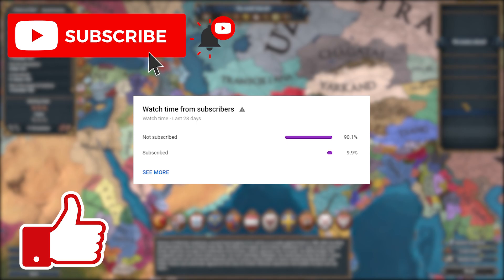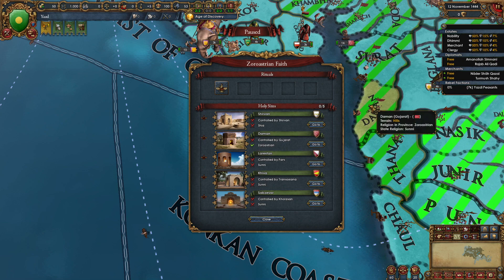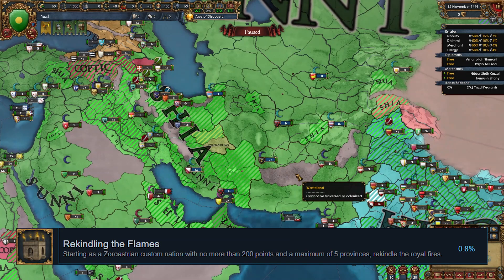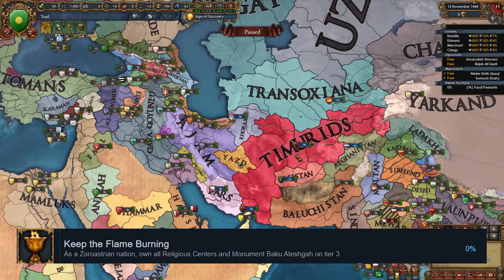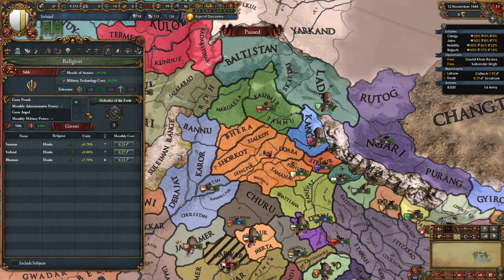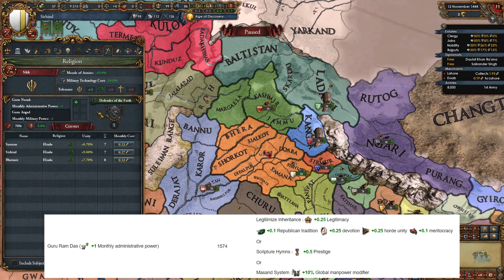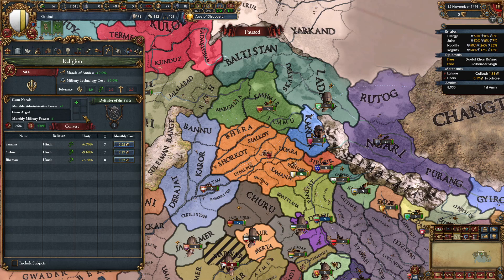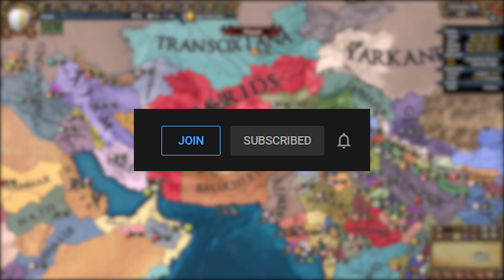EU4 1.31 Sikh and Zoroastrian Guide - Overpowered?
In this video titled EU4 1.31 Sikh and Zoroastrian Guide - Overpowered? I give a guide on and explain the Sikh and Zoroastrian Religions in Europa Universalis 4. This video explains the history and mechanics of these two faiths in EU4, as well as which of these two is the best and which one you should choose in your games. Both of these faiths have been in EU4 for a very long time, but with EU4 1.31 Leviathan dropping it did introduce significant changes to the mechanics and flavor of these two faiths, so I thought it would be fitting to do a guide on them and explain them. By watchin this EU4 Sikh Guide or EU4 Zoroastrian Guide you will know the ins and outs of these two faiths and you can decide for yourself which one is the best. The Zoroastrian mechanics in EU4 have been expanded by adding holy sites, blessings and monuments to pick from. One of the most powerful monuments in EU4 is the Baku Ateshgah after all. The Sikh mechanics in EU4 have been expanded by the new Guru mechanics which are OP.